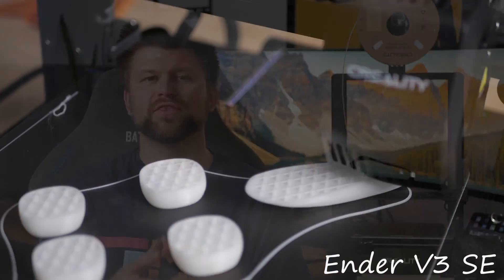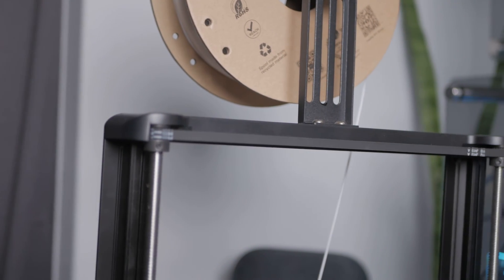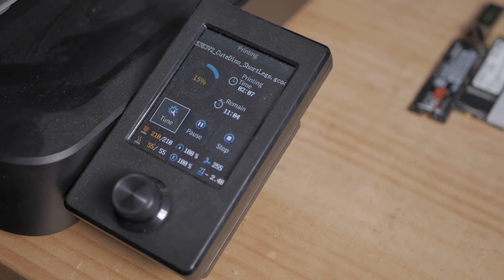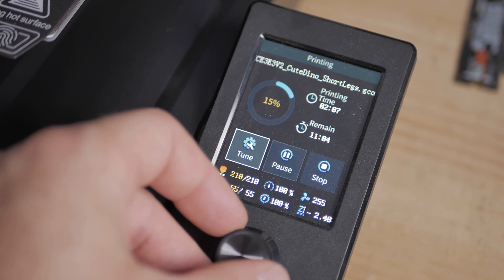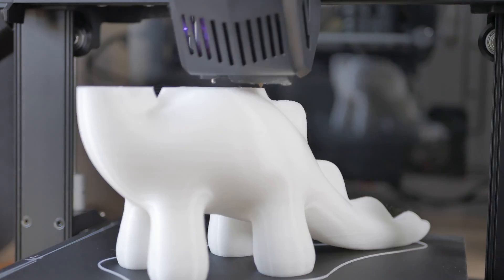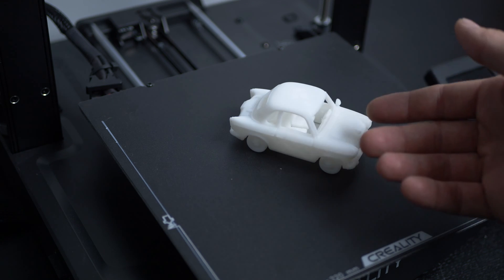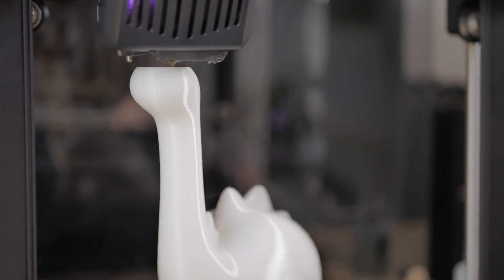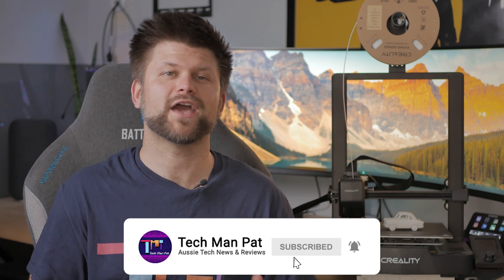3D Printing with Ease | Creality Ender-3 V3 SE 3D Printer